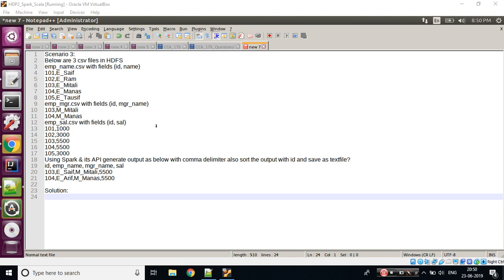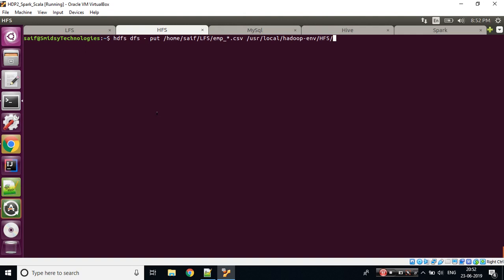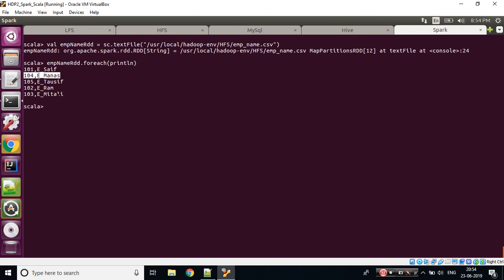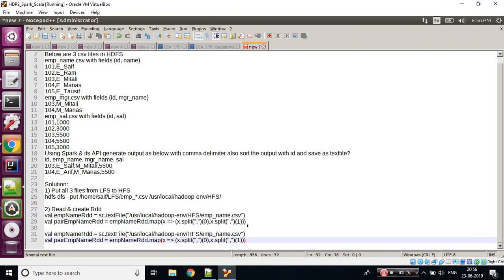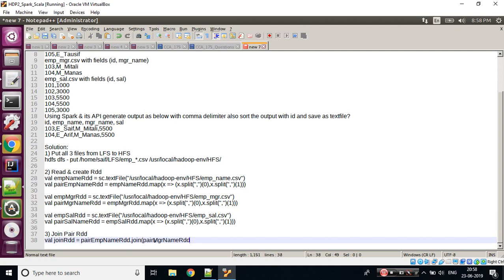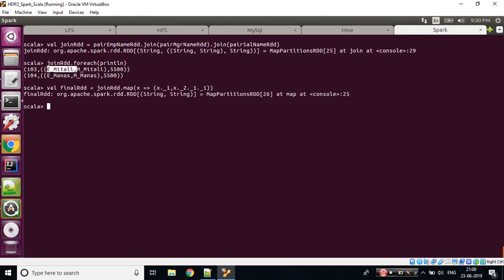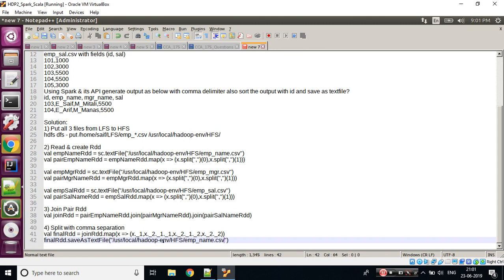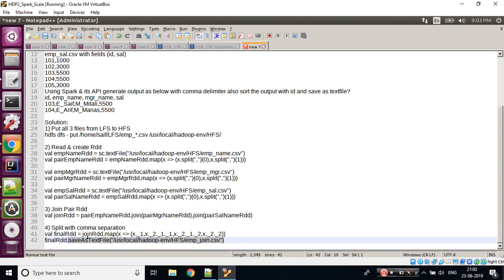Hadoop_&_Spark_Certification_CCA-175_Scenario_3